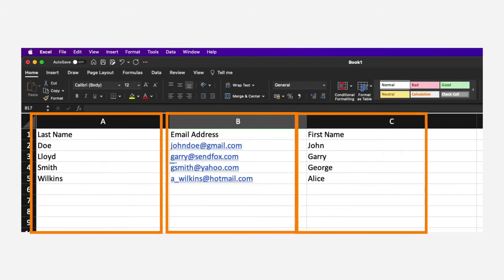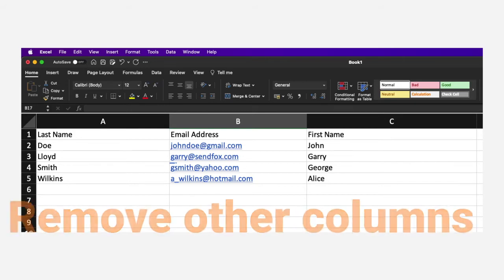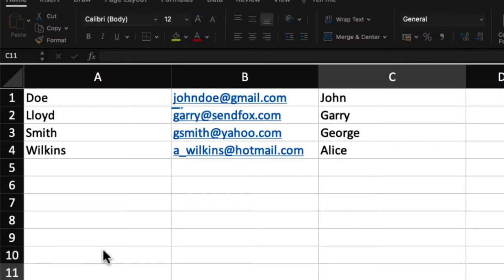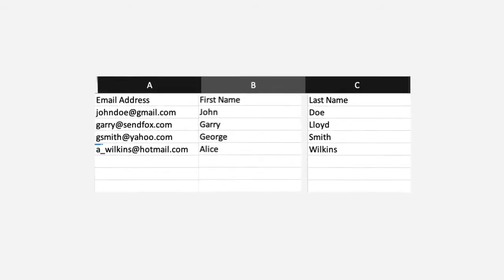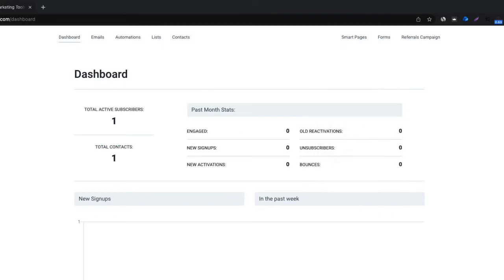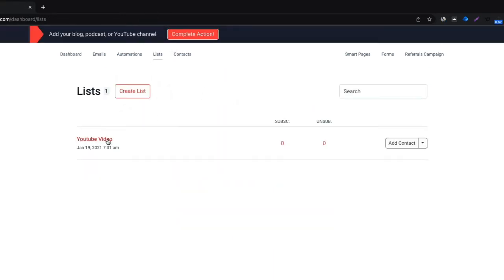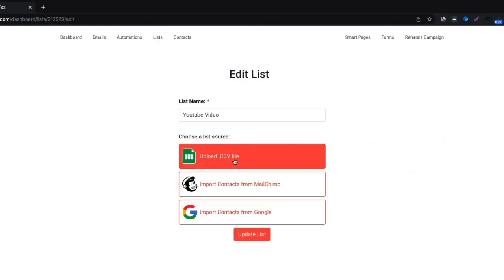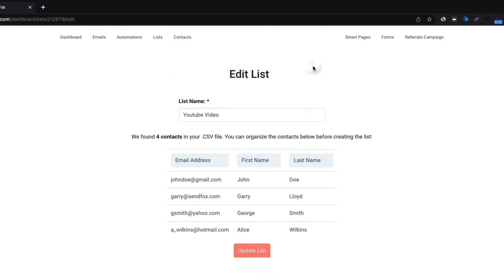Importing CSV Files to SendFox: A Comprehensive Tutorial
Welcome to our comprehensive SendFox tutorial where we guide you through the process of formatting and importing CSV files from other platforms into SendFox. This step-by-step guide is perfect for anyone looking to seamlessly transfer their contacts into SendFox for effective email marketing campaigns.

In this video, we cover:

1. The correct CSV format for SendFox
2. How to prepare your CSV file for import
3. The process of importing your CSV file into SendFox